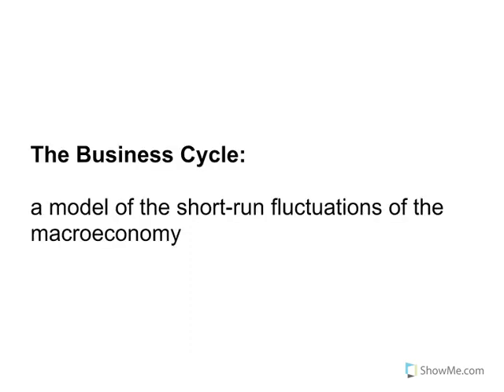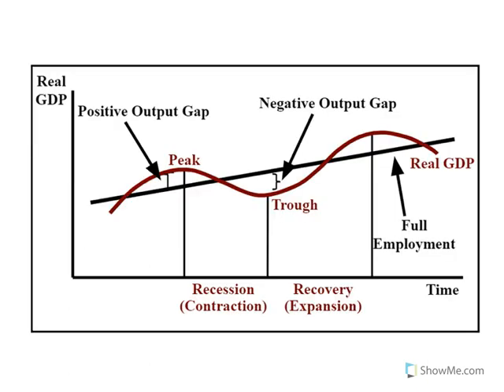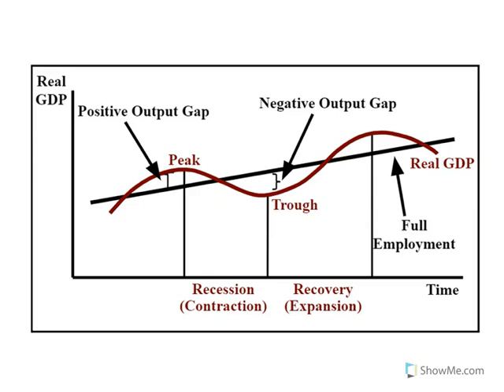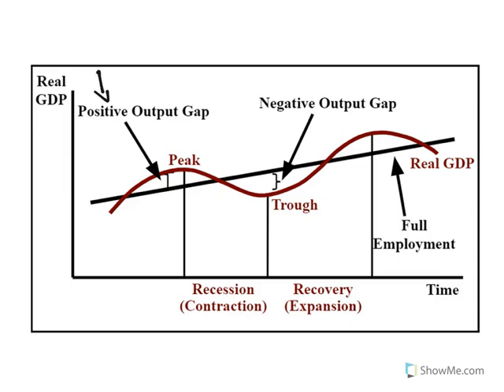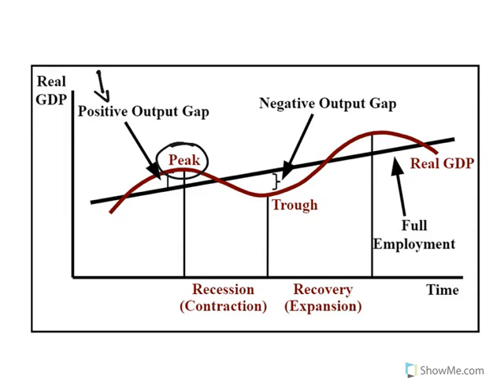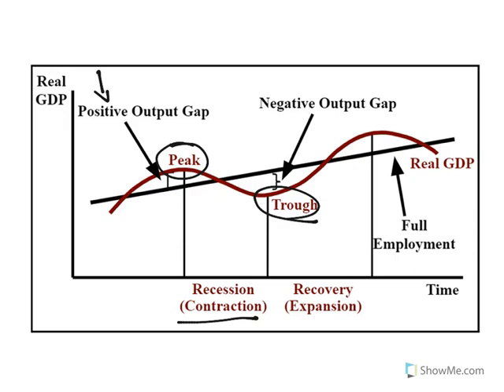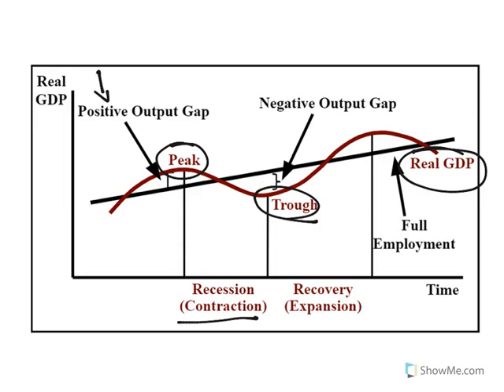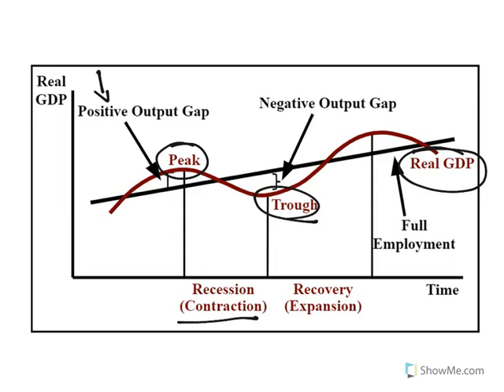The Business Cycle